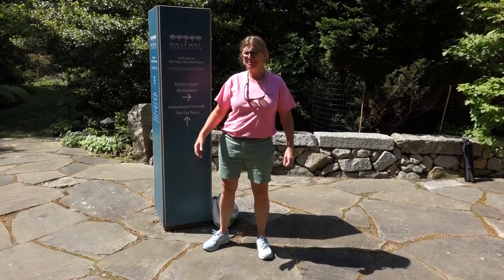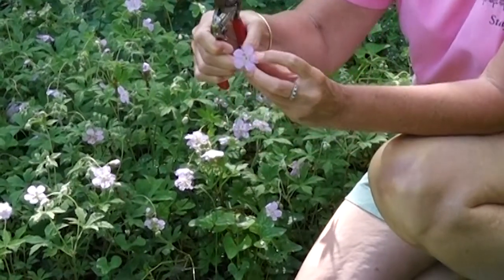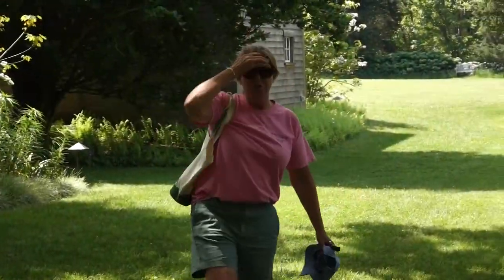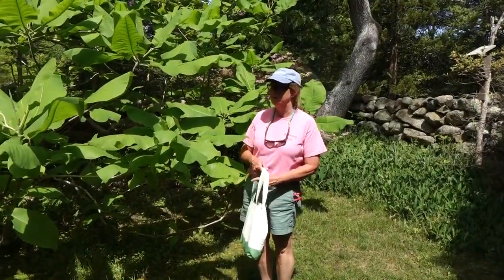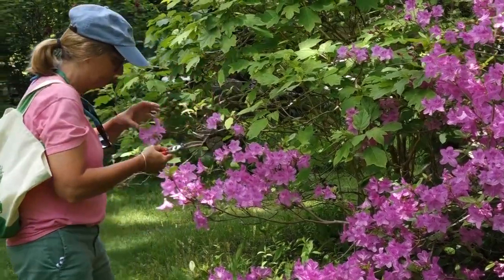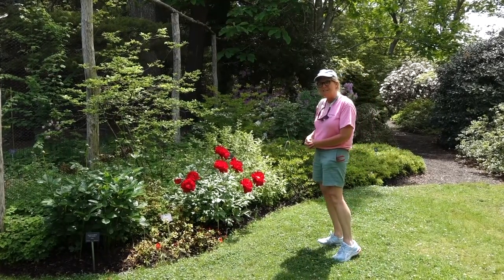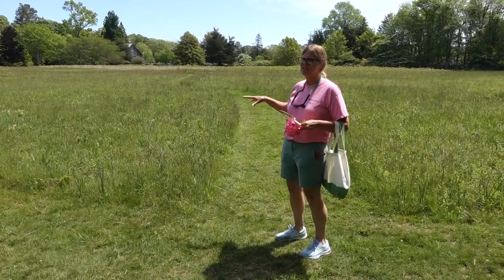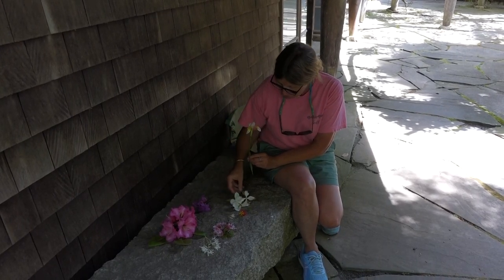Pollinators, Habitats, and Conservation—An Arboretum Tour for Students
PHA Youth Educator Elliott Bennett gives a tour of the Polly Hill Arboretum for Martha's Vineyard 2nd graders. June 4, 2020.